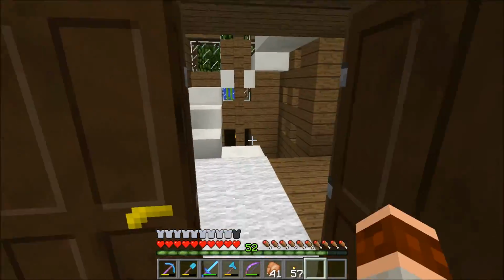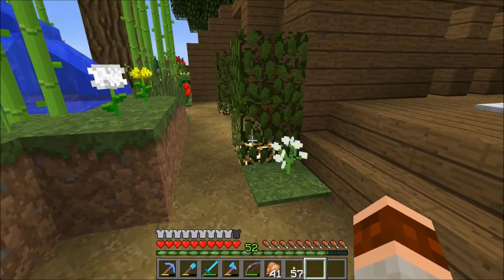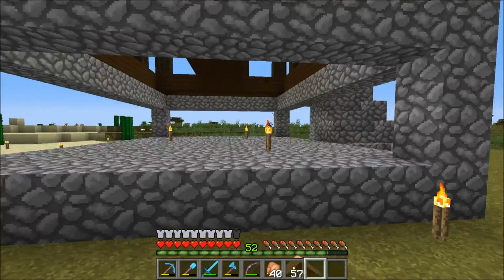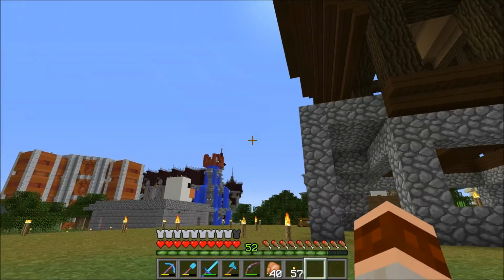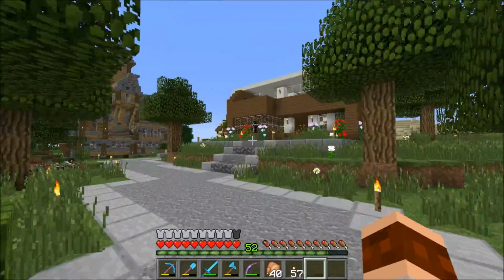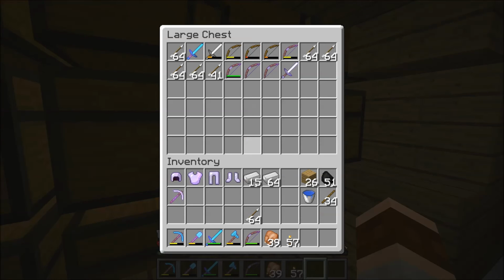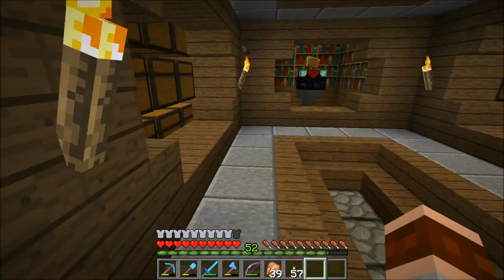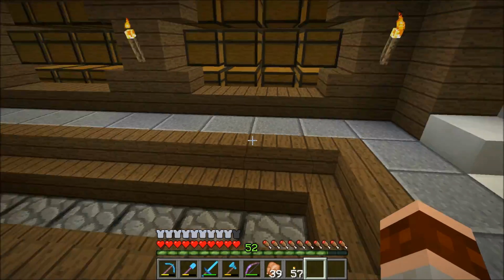Mynecraft Season 4 Episode 13: Trying Something Different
Welcome back to Minecraft on the Mynecraft server with Atyrum! In today's video, I've got some work on my modern house and the start of a new build to show.